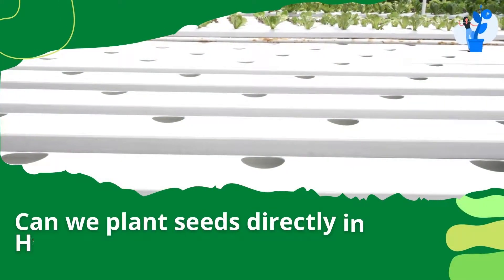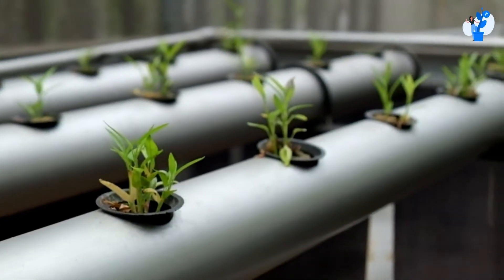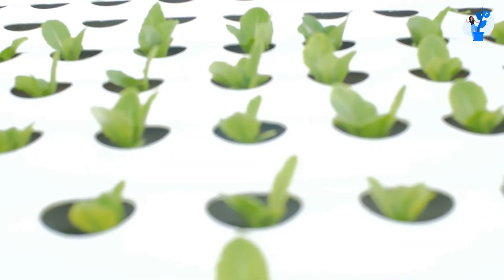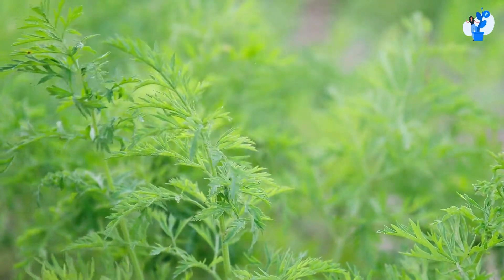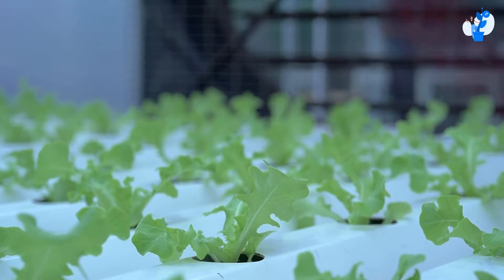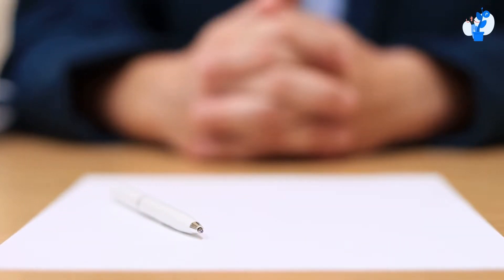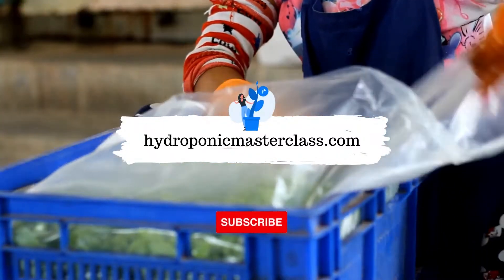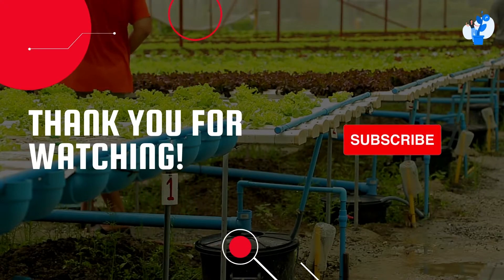Sowing seeds directly in NFT pipes. Why we need to prepare seedlings separately?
In this video, Let's discuss why do we need to prepare seedlings separately and not to put seeds directly in the NFT channel or hydroponic system?

Products you need to run your farm:
01) Plastic Hydroponic Digital Cyclic Timer (White)
02) 16 Ampere Plastic Hydroponic or Analogue Cyclic Timer
03) Hydroponics White Netpots 2.5 Inch (Set of 50)
04) Hydroponics Jiffy Coco Pellets/Coco disc/Coco Coin/Coir Coin
05) Cocopeat Block 5 Kg(When Packing) for Home Gardening
06) 1-inch Rockwool Starter Plugs
07) Grow Healthy Grow More
08) Hydrotons Leca Clay Pebbles 9 L
09) Elamgreen Perlite for Gardening Potting Soil Mix, 1 Kg
10) Utkarsh Calcium Nitrate (100% Water Soluble Fertilizer)
11) Cheap & Heavy 4 Colourful Reusable Seeds Trays for Germination
12) Agriculture Seedling Tray (Pro Tray) Reusable
13) Generic pH and E-TDS Meter Combo